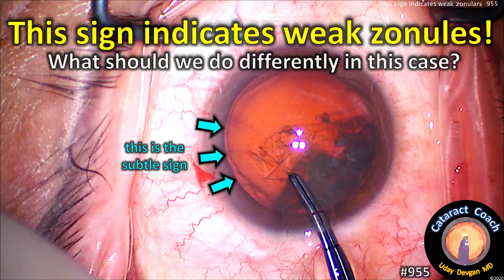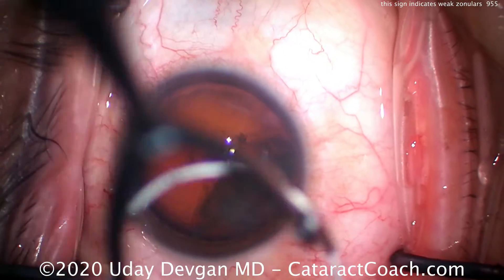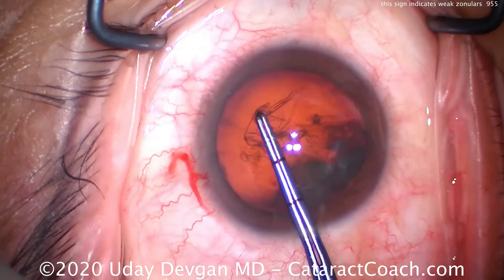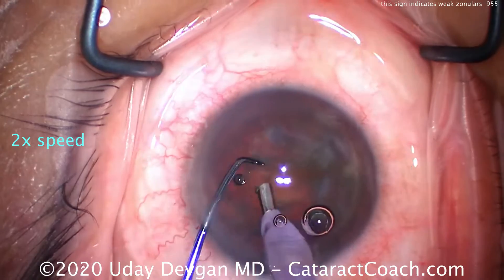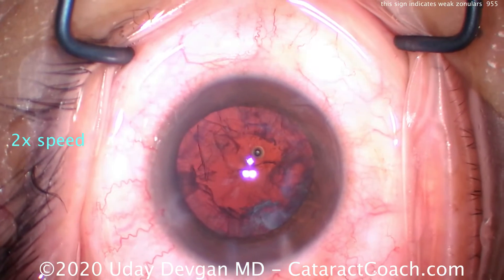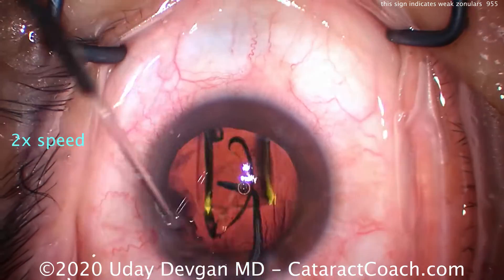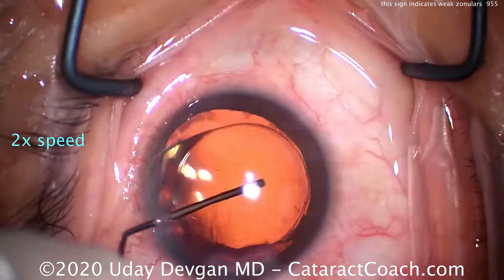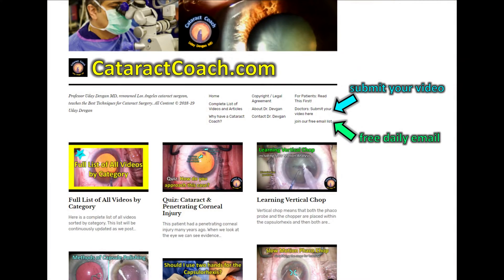this subtle sign indicates weak zonular support in cataract surgery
This is a very subtle sign -- looking at this title pic, we see a demarcation line just inside the iris edge. The anterior chamber was filled completely with dispersive viscoelastic using our method of performing a fluid exchange with the OVD wave. This fills the AC entirely with dispersive OVD and leaves it at a physiologic pressure in preparation for making the main phaco incision. Once we make the incision and start the capsulorhexis, we notice that the cataract moves slightly posterior and the AC deepens. This allows the little bit of residual aqueous that was in the posterior chamber behind the iris, to come forwards. And this is what we see at the tips of the blue arrows in this title photo.

This is a subtle, but critical sign, that you need to be able to recognize. You won't find this in a textbook! I am committed to teaching the world all of the surgical pearls, tricks, and techniques that I have learned over the past 20 years!